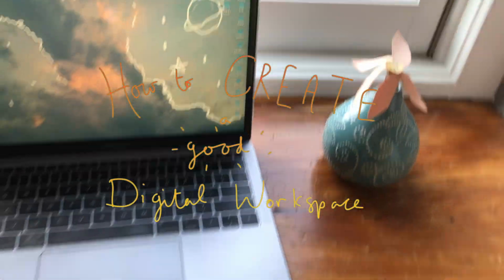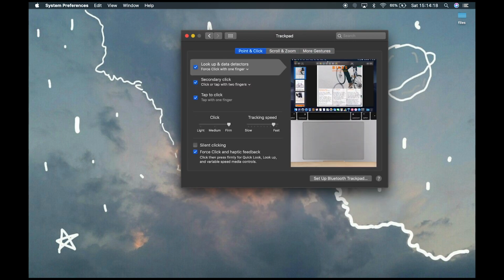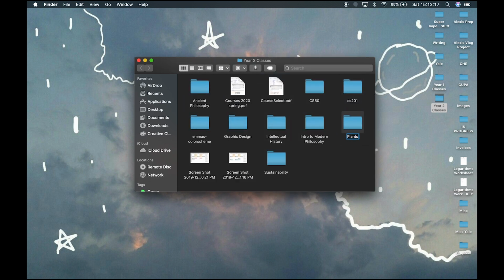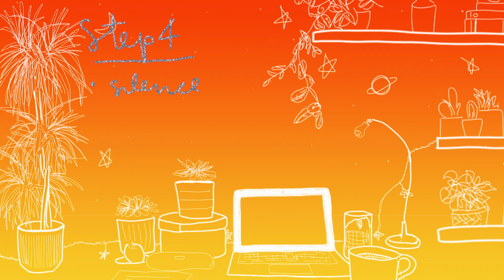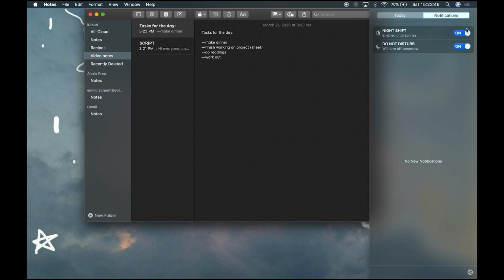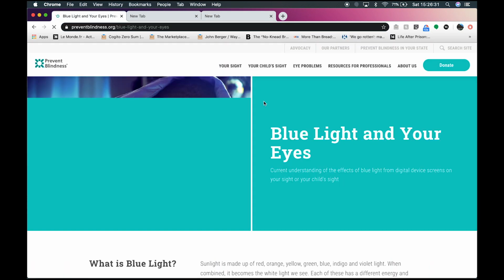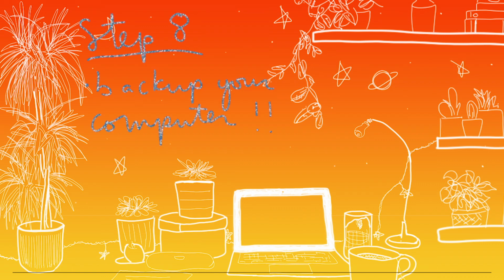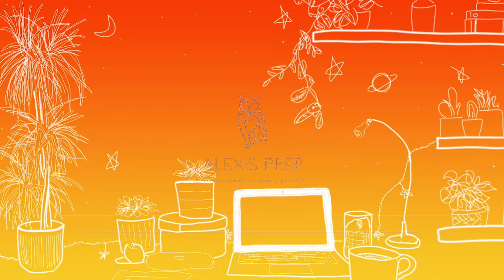Creating a Digital Workspace (Alexis Prep Study Vlog Episode 3 -- Emma)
Tips on creating an effective digital workspace, particularly for virtual learning, but critically important for any study or work plan.